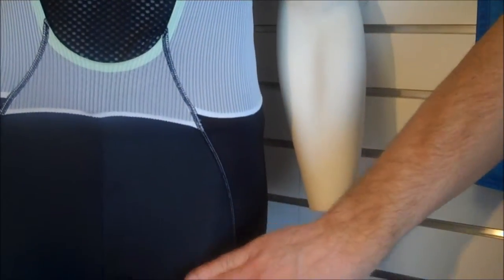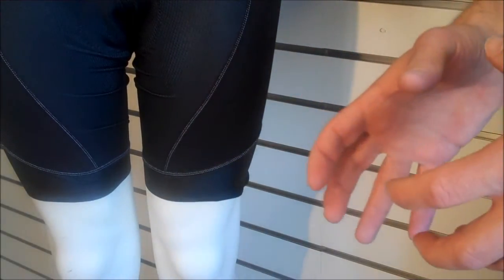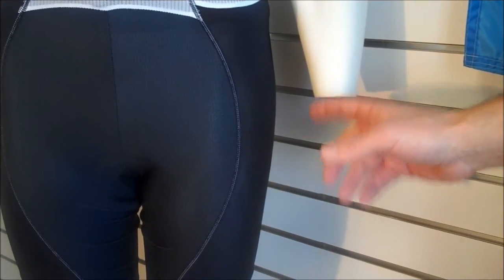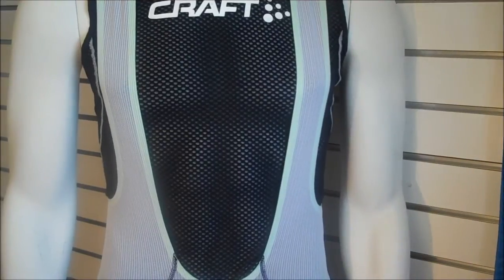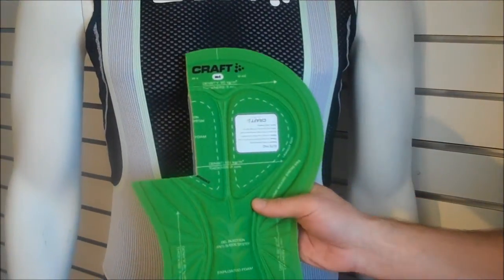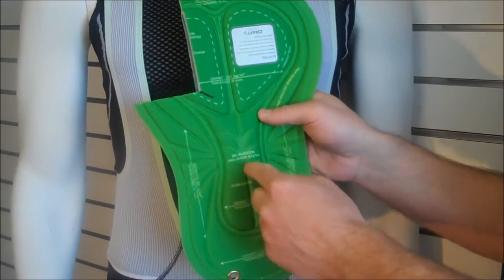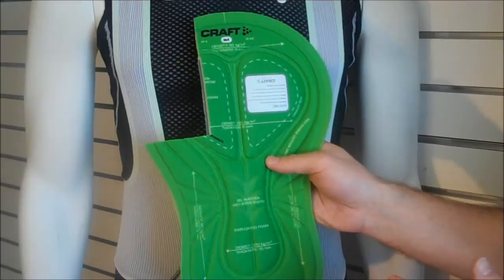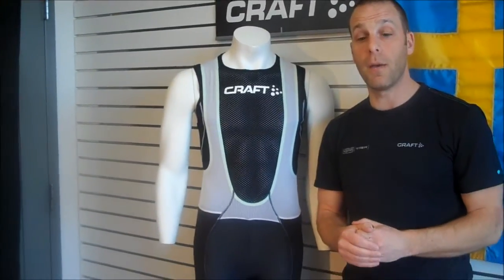Craft of Sweden's New Elite Body Control Cycling Bib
Elite Bike Body Control Bib Short provides cutting-edge body temperature management, body control and freedom of movement. The sides and back are made of polyamide with a coldblack® finish, which reflects sunrays and thus significantly reduces heat absorption. As a result, the wearer perspires less and is able to perform more optimally. The Elite Pad features carbon fibers that effectively transport moisture away from the critical seat area.
Tested and preferred by RADIOSHACK NISSAN TREK.